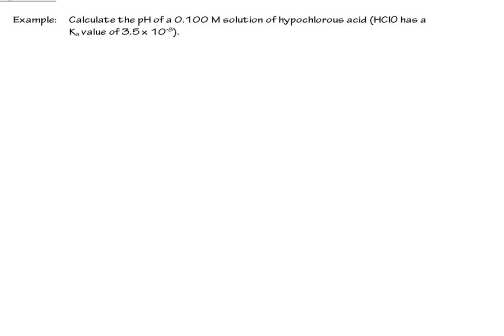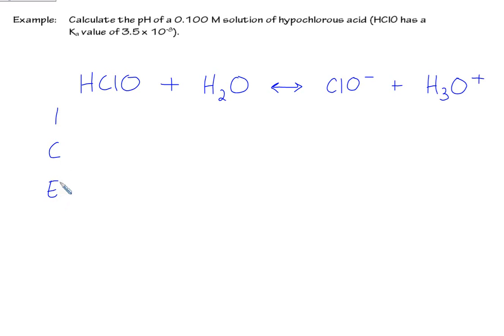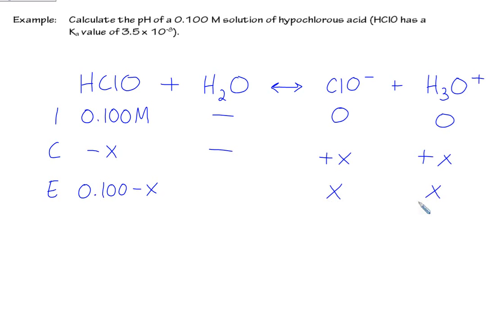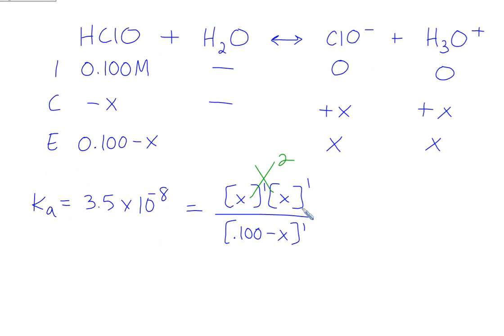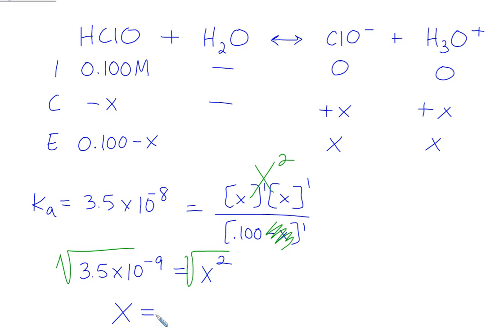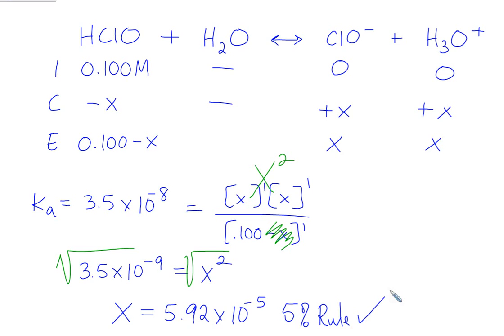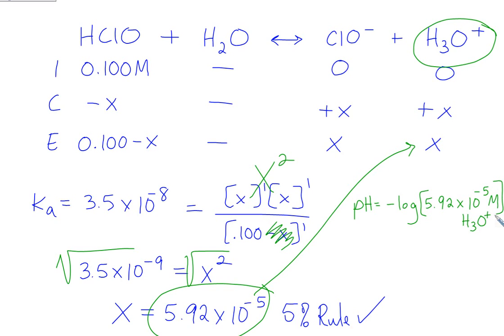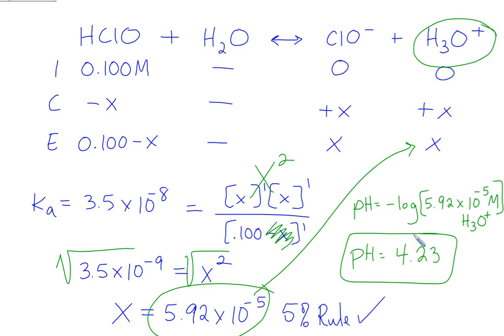pH of Weak Acids Part 2